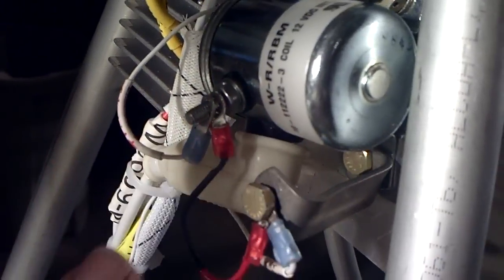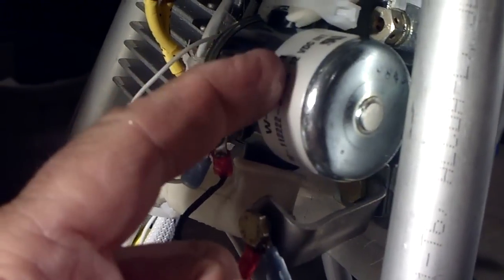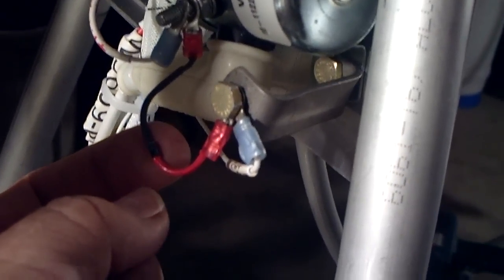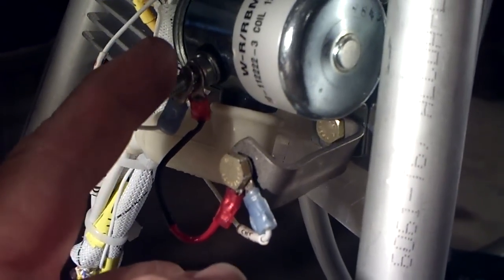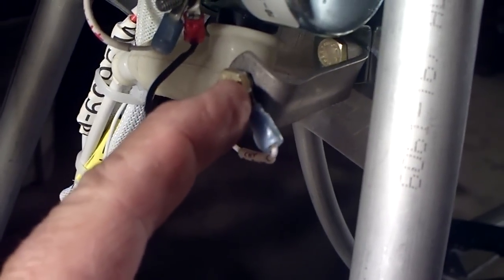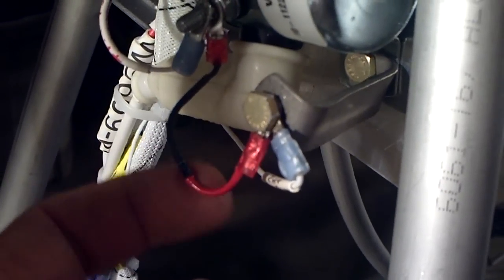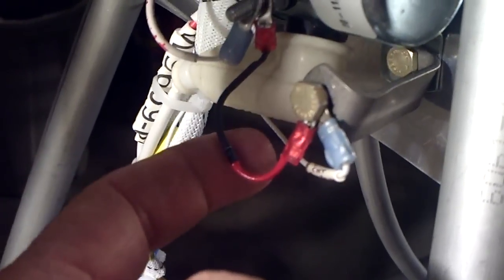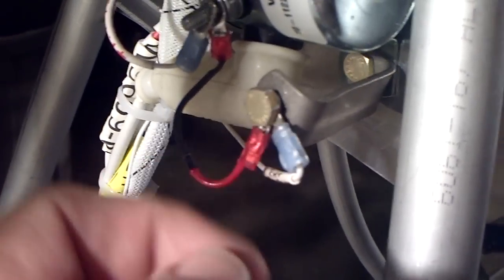MICHAEL HEIT: STARTER SOLENOID DIODE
Here I talk about the need for a starter solenoid diode to protect the aircraft wire system from high reverse currents when shutting down the relay.